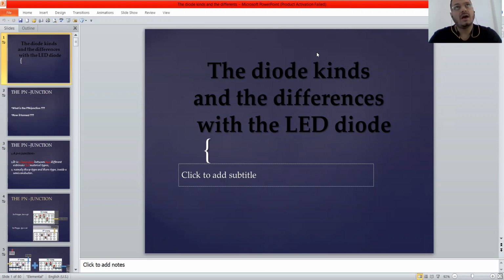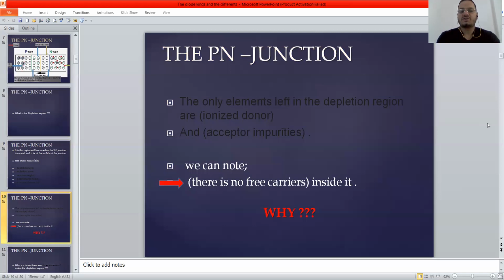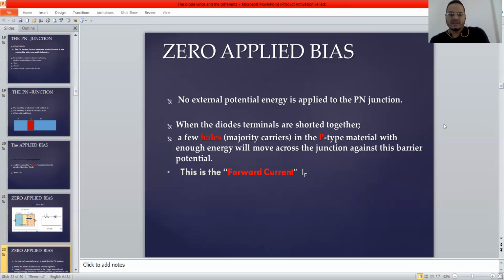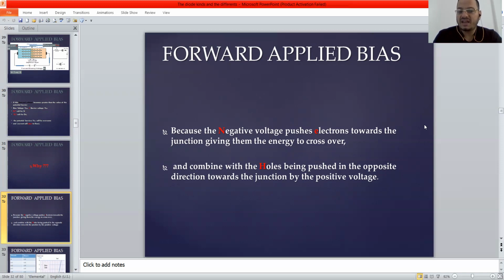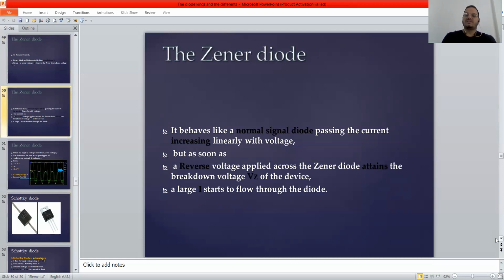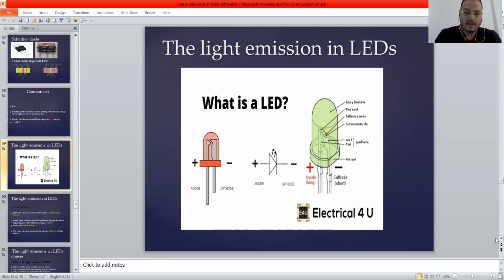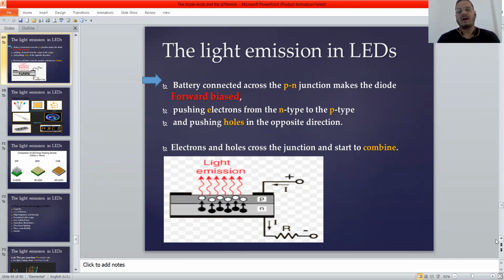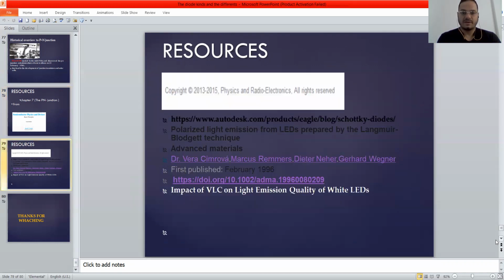The Zener, Schottky diode and light emission in LED